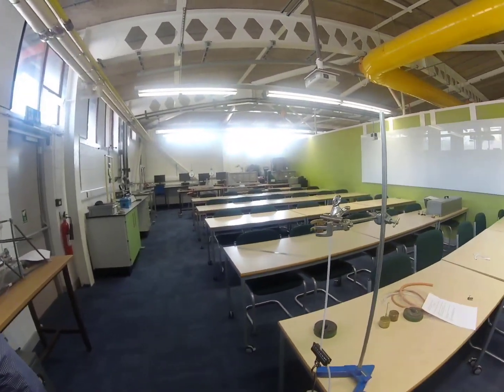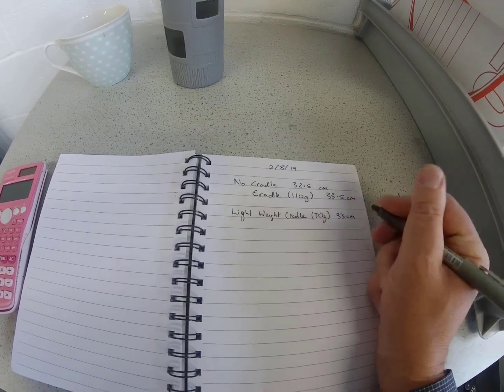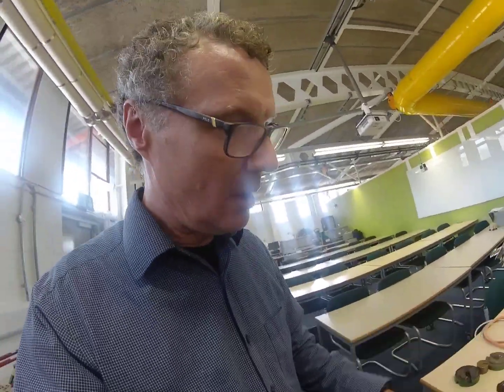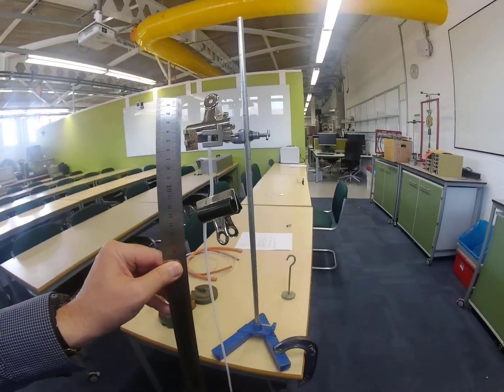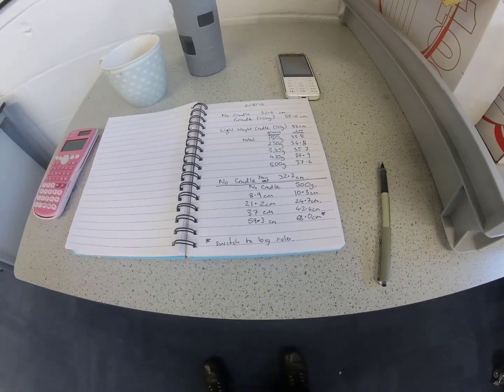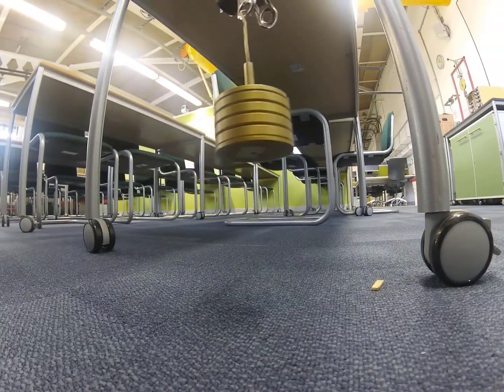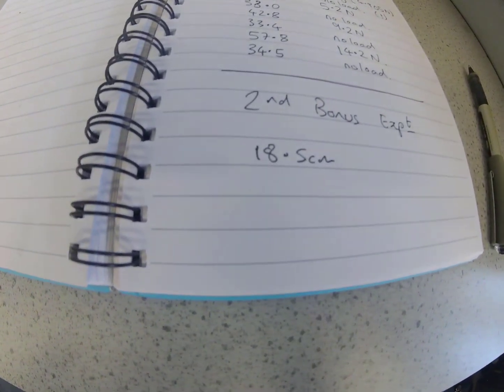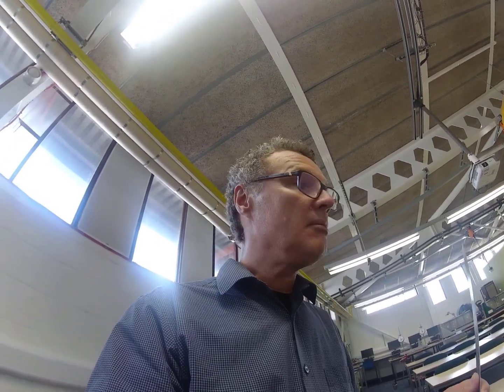Iain Setting Up the Induction Week Experiment - The Prequel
This is me testing out what you could do for your induction experiment ... do you think you did better than me?

I wrote up my report and put it on Blackboard.

thanks

Iain